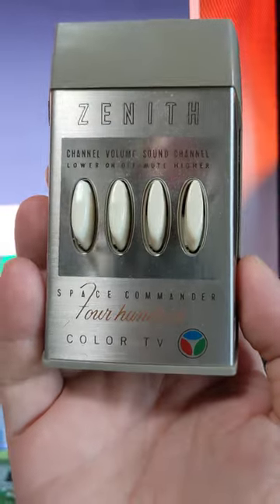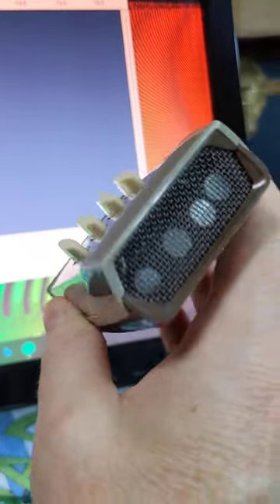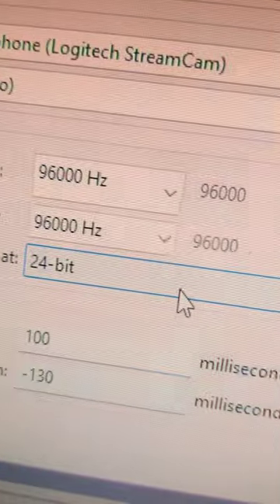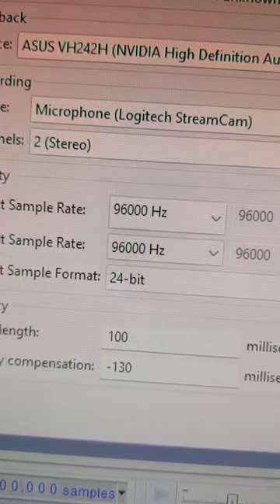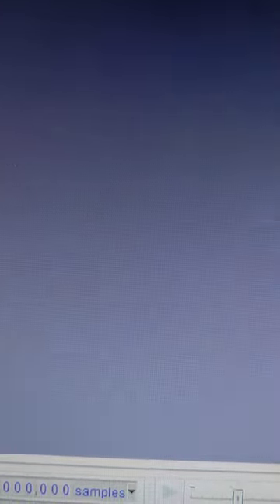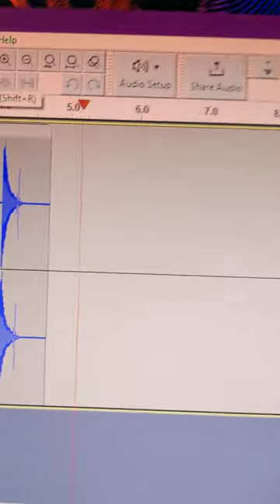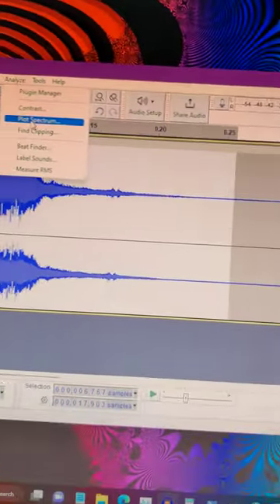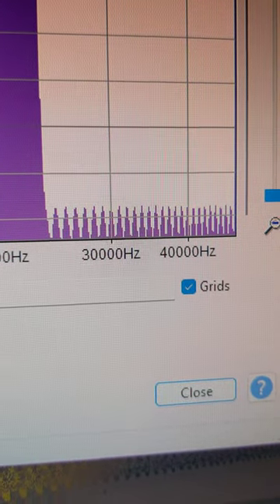The Clicker- Ultrasonic TV remote!!